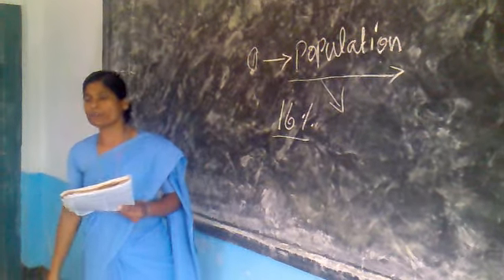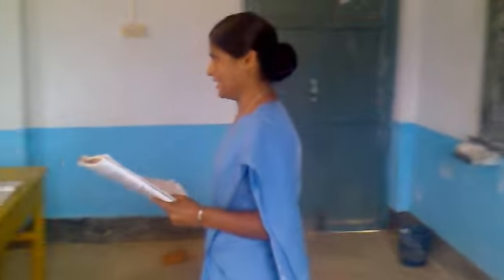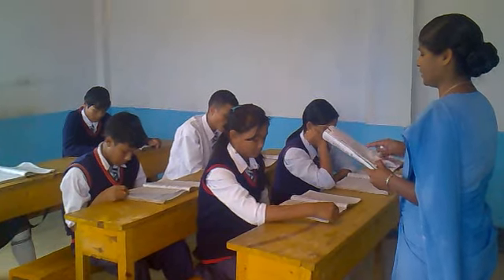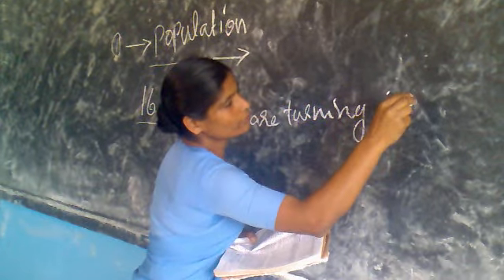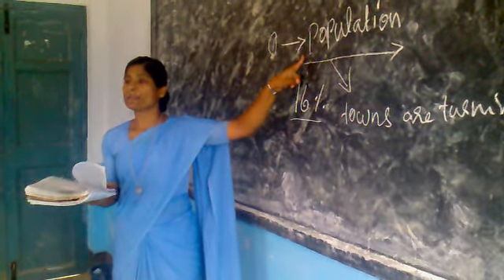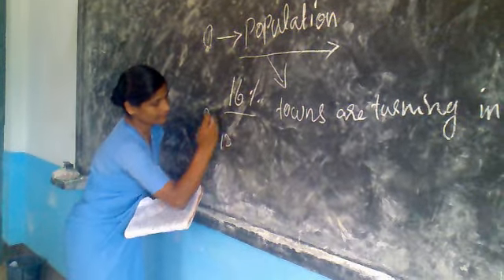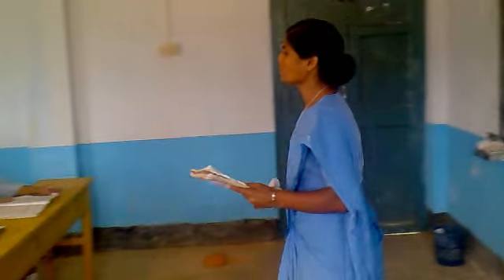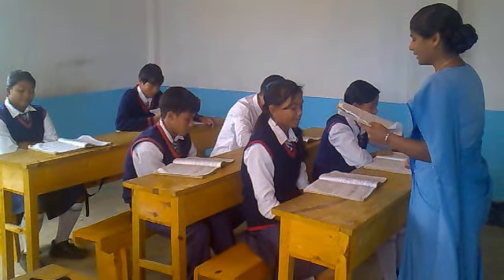Salvatorian Sisters in North East India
Salvatorian sisters are serving in two schools in the state of Meghalaya. They are committed to impart education to the children in the remote villages.